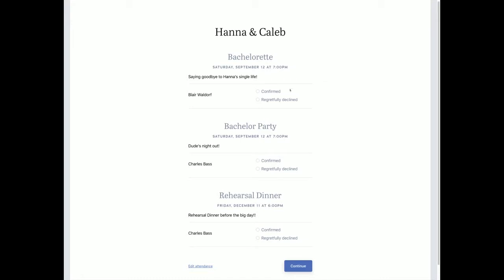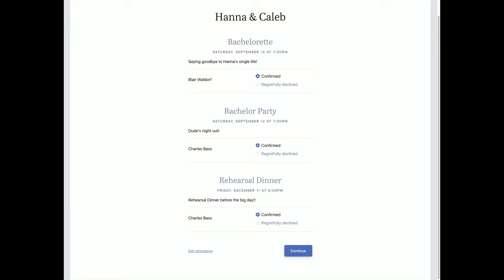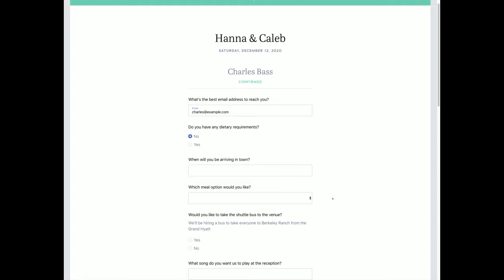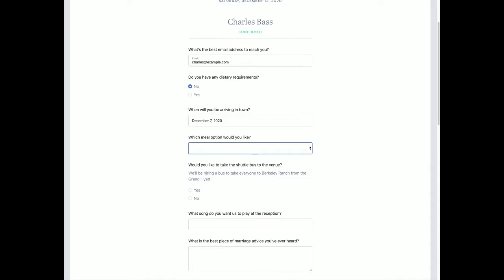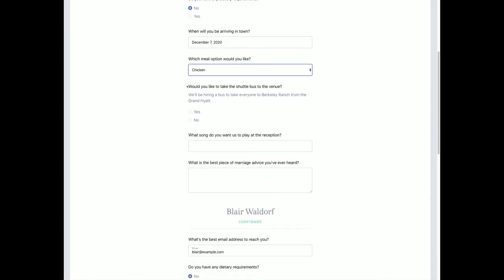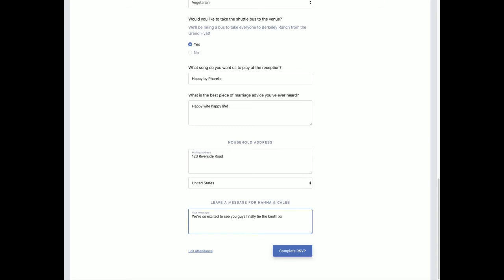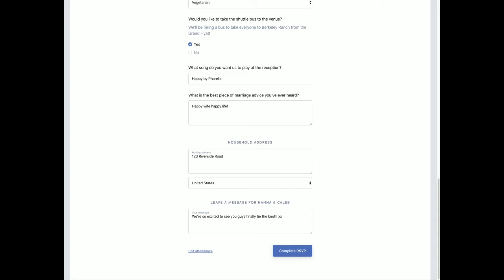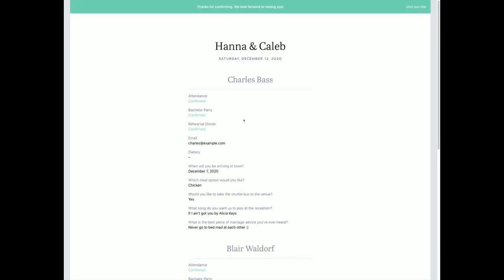How Guests Can RSVP for Each Person in Their Household